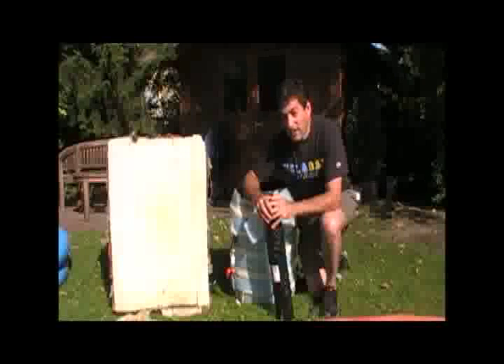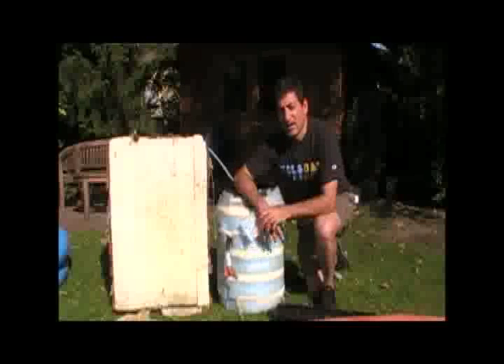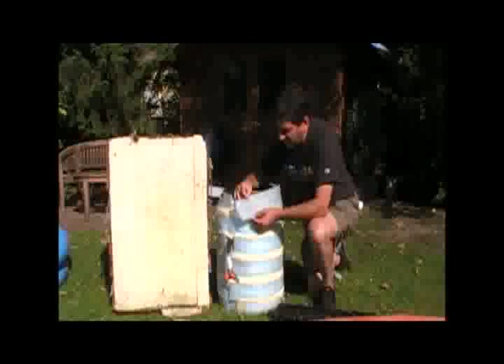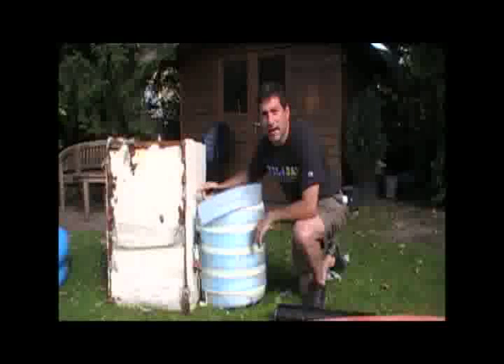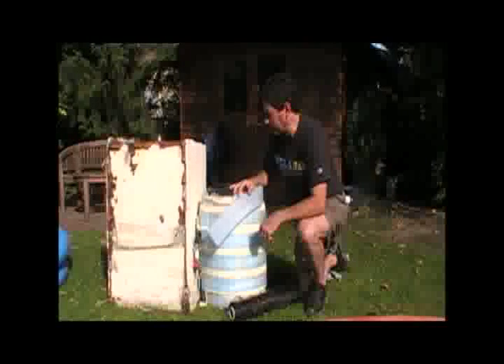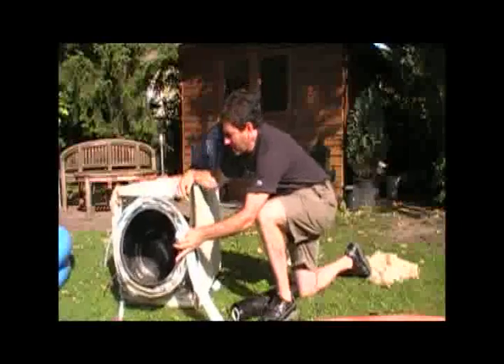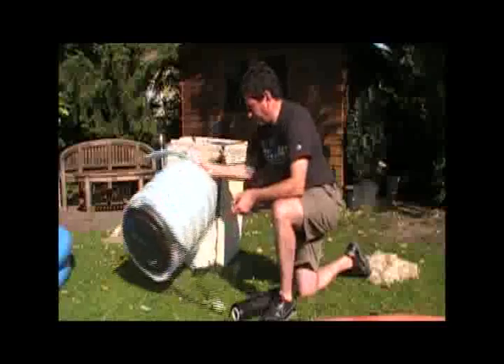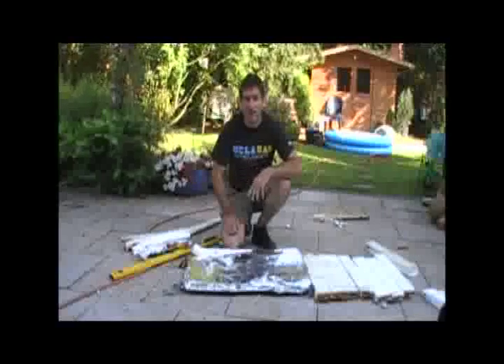Part 1 of "A simple way to insulate plastic tanks for solar hot water or compost heat storage"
This is part 1 describing how we can insulate plastic barrels for solar hot water storage or compost heat storage using clingwrap. duct tape and strips of styrofoam. Whereas part 2 shows the procedure, Part 1 explains how we started in Cairo with square boxes of styrofoam using spray foam to seal them, and why this method is actually quicker and better.